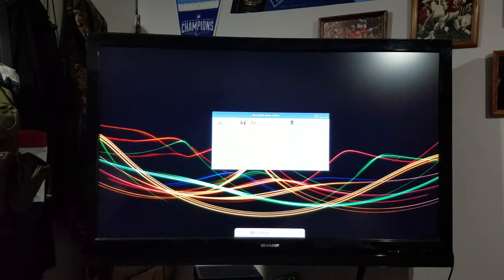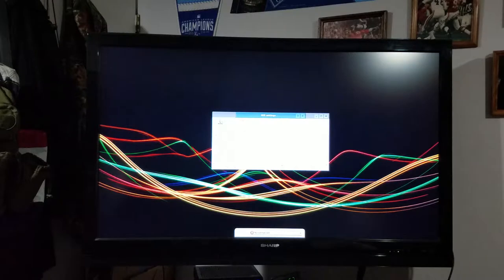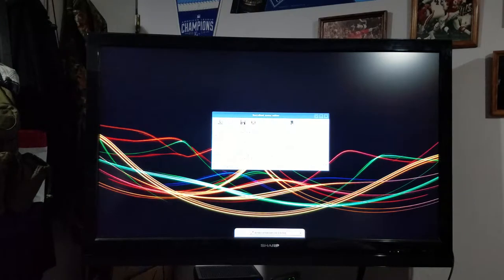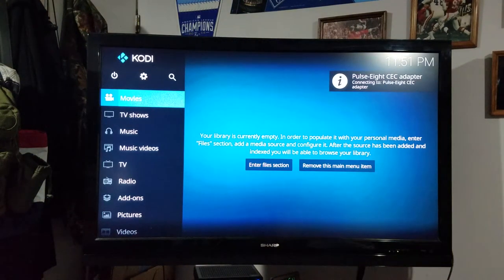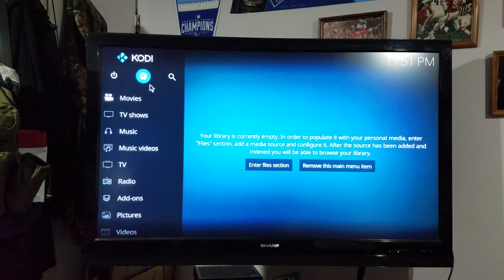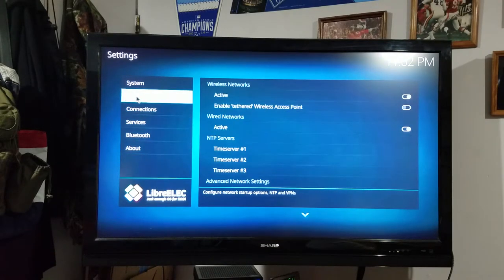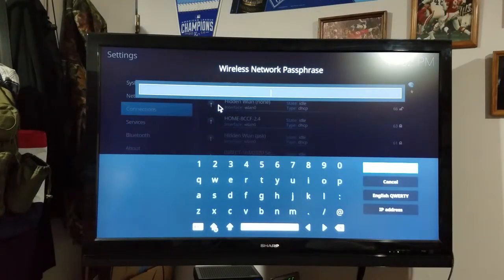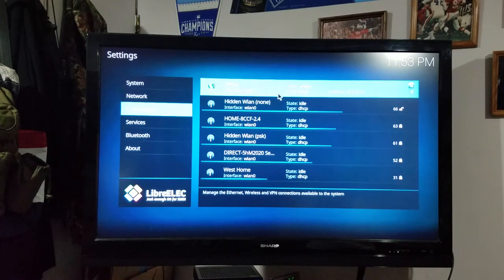Getting on the WiFi with Your UberPiSystem Raspberry Pi 3 Setup with BerryBoot and LibreELEC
This is a quick video that shows how to get on the WiFi via BerryBoot so that operating systems like Raspbian and RetroPie can be connected to the internet. Also included is video footage of getting on the WiFi with LibreELEC. If you watch one video, watch this one. You can fumble and bumble through the system on your own all day and night if you want, but without connectivitiy it's going to severly impact the use of your system.